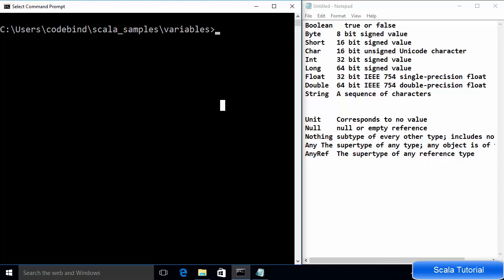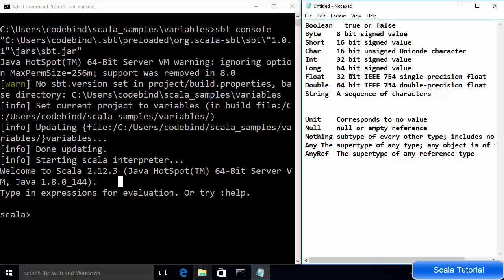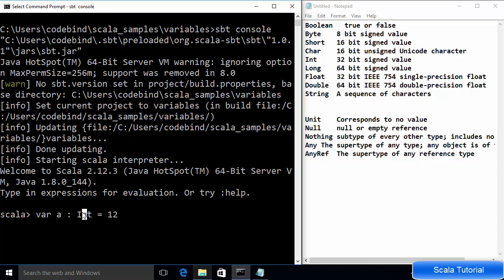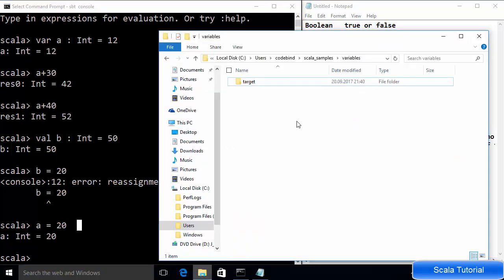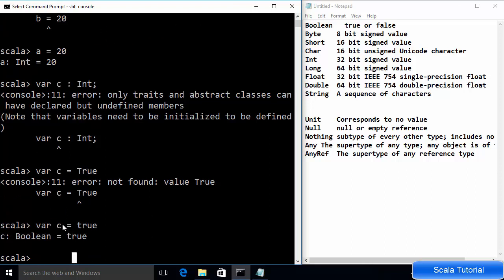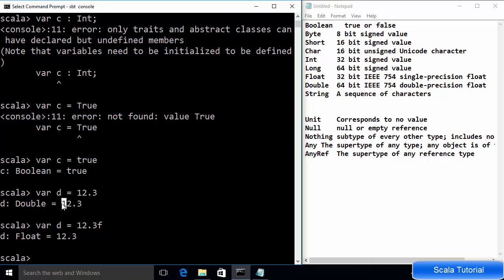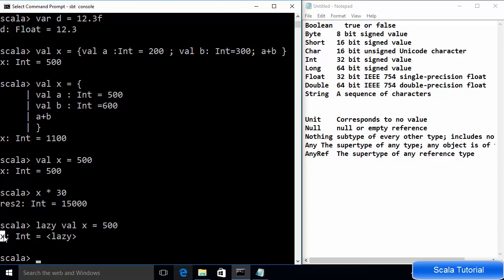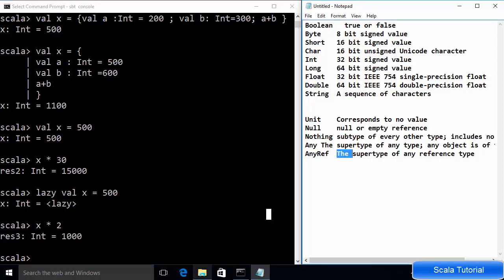Scala Tutorial 4 - Data Types and Variables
Strong typing is very important in functional programming
Most scripting like Ruby, Python, etc. are dynamically typed, which is supposed to be one of their advantages.
Static typing makes programming much safer.
But sometimes types declarations become a burden.
Scala’s type inferencing mechanism minimizes the number of type declarations required.
It’s not uncommon for user code to have no explicit types.

Data Types Byte : 8 bit signed value. Range from -128 to 127
Short : 16 bit signed value. Range -32768 to 32767 Int : 32 bit signed value. Range -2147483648 to 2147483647
Long : 64 bit signed value. -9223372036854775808 to 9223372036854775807
Float : 32 bit IEEE 754 single-precision float
Double : 64 bit IEEE 754 double-precision float Char : 16 bit signed Unicode character. Range from U+0000 to U+FFFF
String : A sequence of Chars
Boolean : Either the literal true or the literal false Unit: Corresponds to no value : void
Null: null or empty reference
Nothing : The subtype of every other type; includes no values Any: The supertype of any type; any object is of type
Any : Java's Object class
AnyRef: The supertype of any reference type